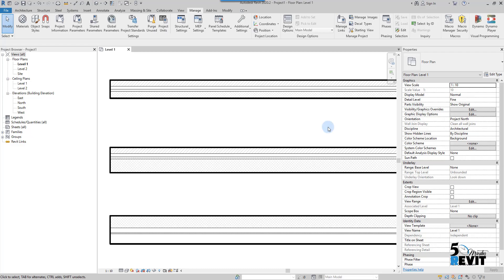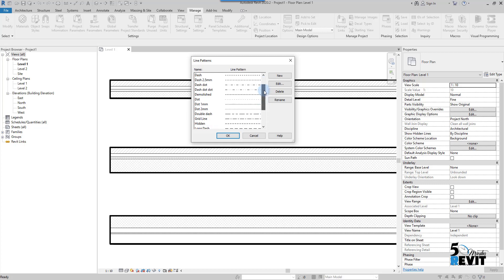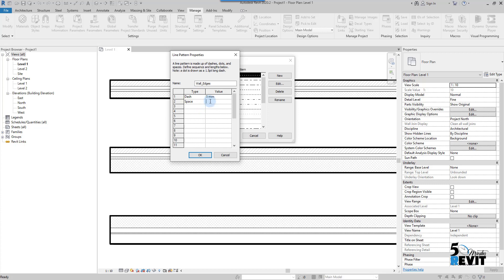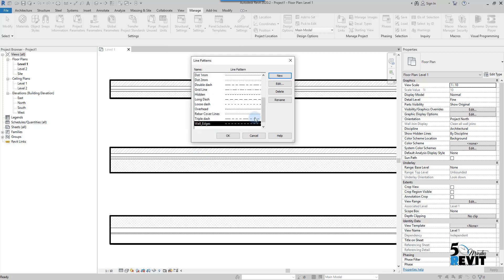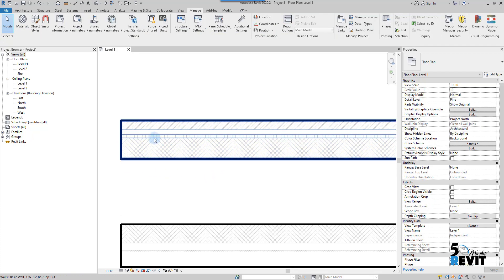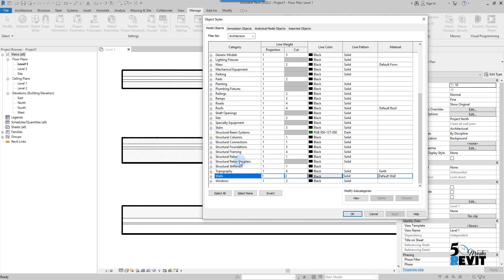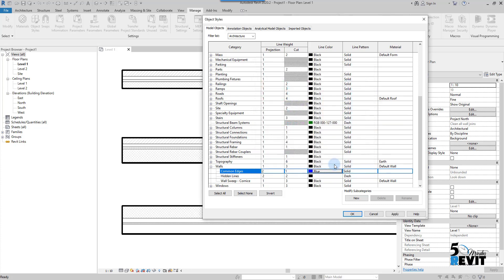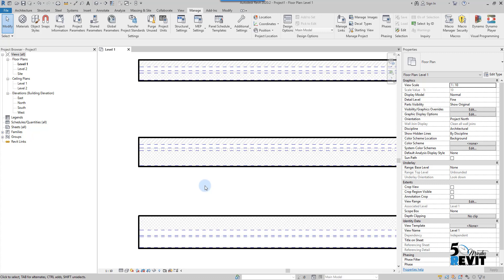Setting Revit Template - Line Patterns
Several predefined line patterns are provided with Revit, or you can create your own. Line patterns are a series of dashes or dots alternating with blank spaces.
Revit
Building Information Modeling (BIM)
3D modeling
Architecture
Engineering
Construction
Design
Collaboration
Family editor
Parametric design
Documentation
Analysis
Rendering
Autodesk
BIM
Building Information Modeling
Construction
Architecture
Engineering
Collaboration
Virtual design and construction (VDC)
Data management
3D modeling
Clash detection
Interoperability
Facility management
Information exchange
Revit
3D modeling
Architecture
Engineering
Construction
Design
Collaboration
Family editor
Parametric design
Documentation
Analysis
Rendering
Autodesk
BIM
Building Information Modeling
Construction
Architecture
Engineering
Collaboration
Data management
3D modeling
Clash detection
Interoperability
Facility management
Information exchange